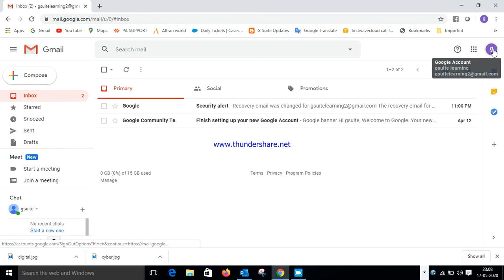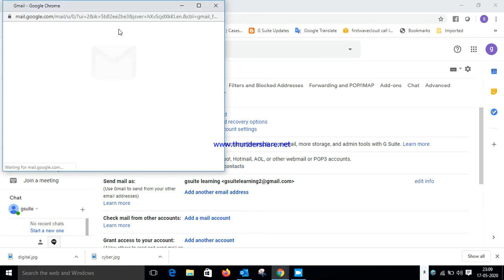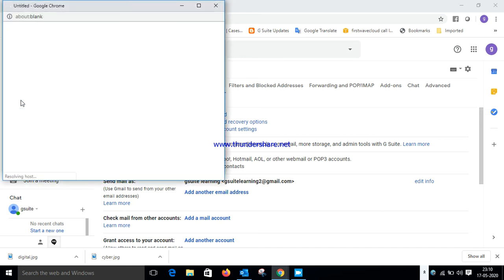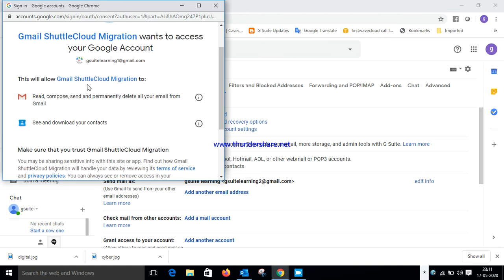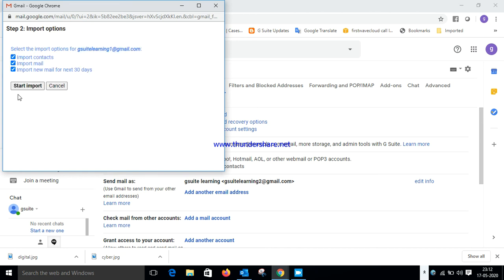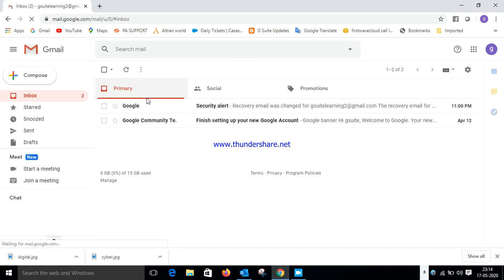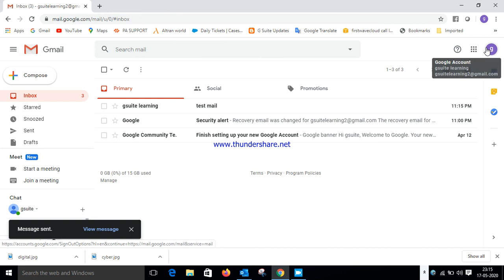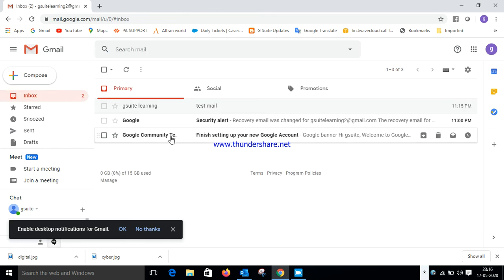Import mail and contacts from one gmail account to another gmail account.